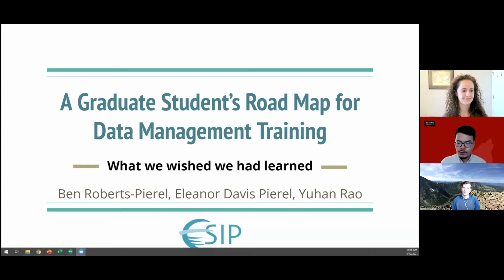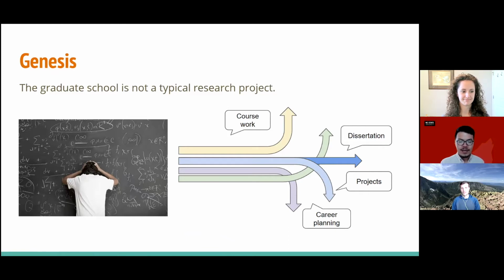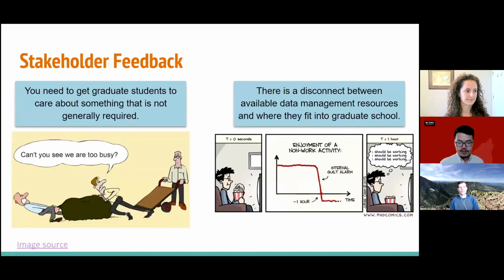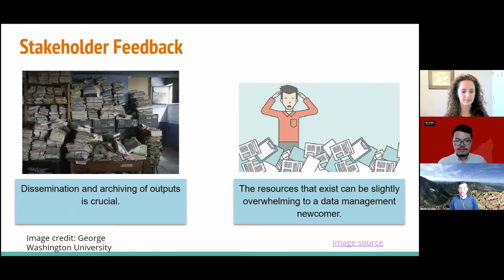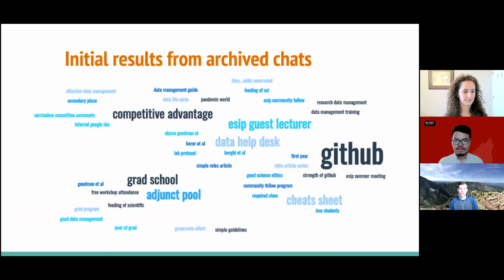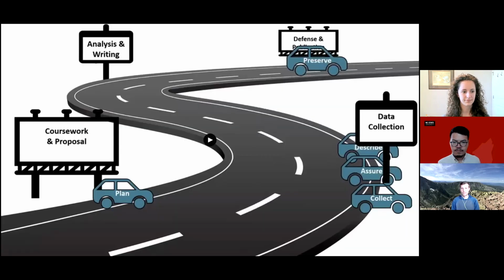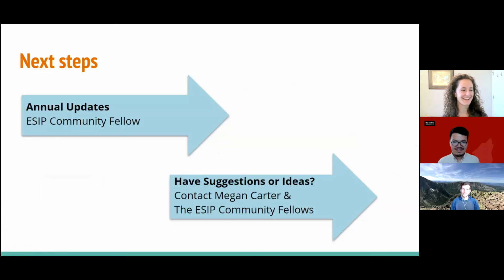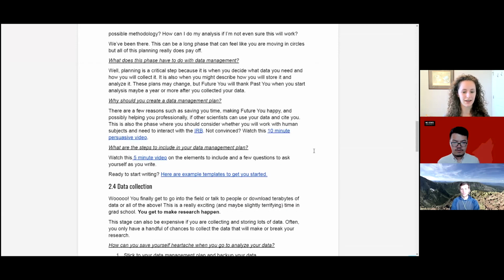vEGU21 Data Help Desk – Graduate School Data Management Training Road Map Demo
This video is an introduction to "A Graduate Student's Road Map to Data Management Training" which is produced by Earth Science Information Partners (ESIP) community fellows. The video is archived on ESIP Figshare This video is part of the virtual European Geoscience Union (EGU) General Assembly (vEGU21) Data Help Desk hosted by American Geophysical Union, EGU, and ESIP.